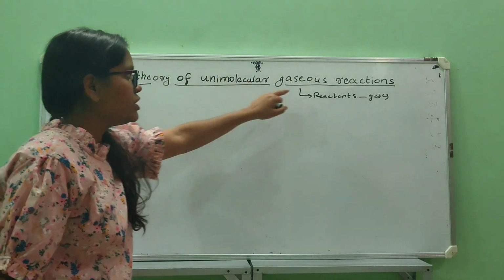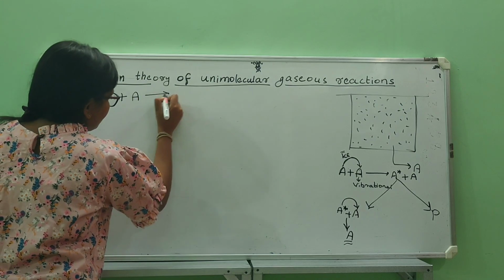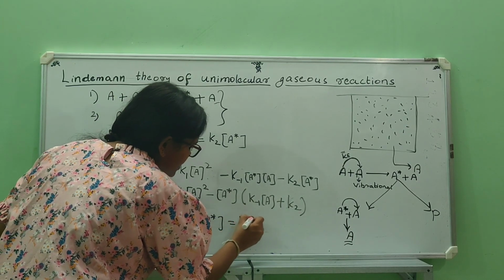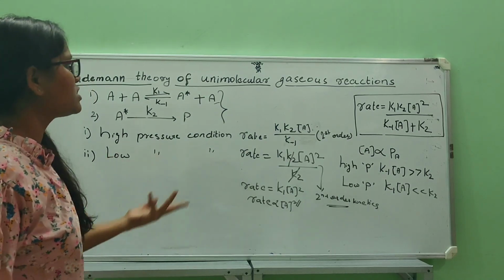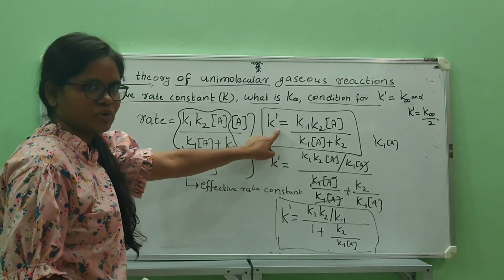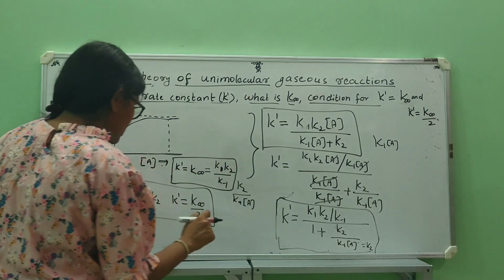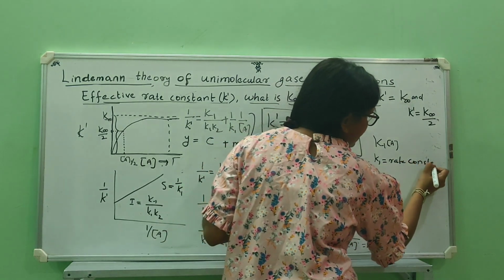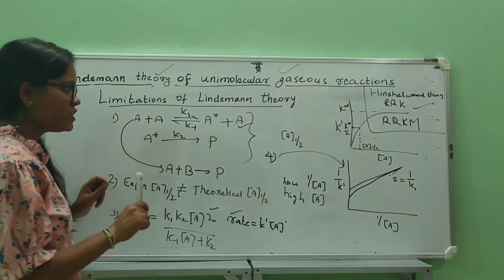Lindemann theory of unimolecular gaseous reactions.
In this video, the Lindemann theory of unimolecular gaseous reaction is explained with derivation, the terms like effective rate constant (k'), (k-infinity) have also been derived. Finally, the limitations of Lindemann theory is explained.